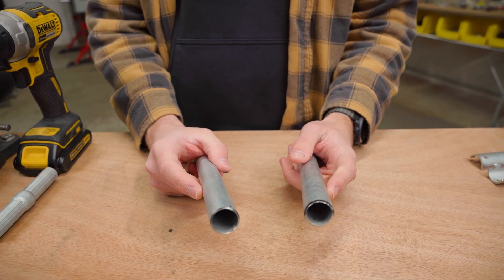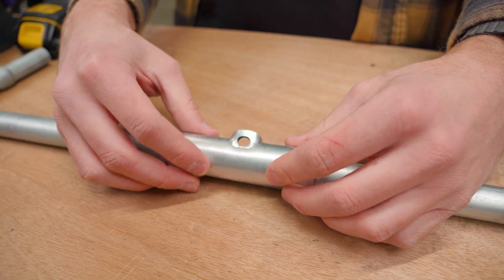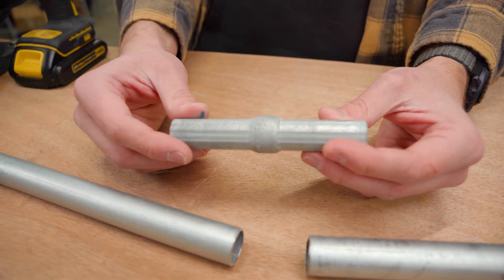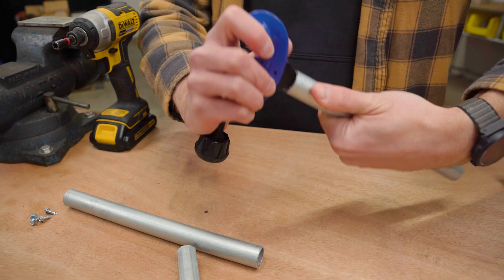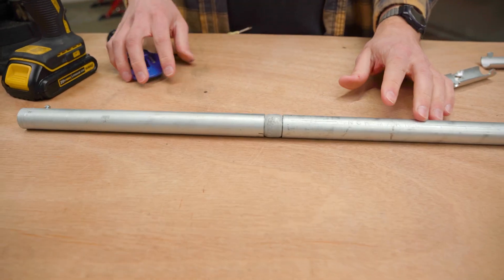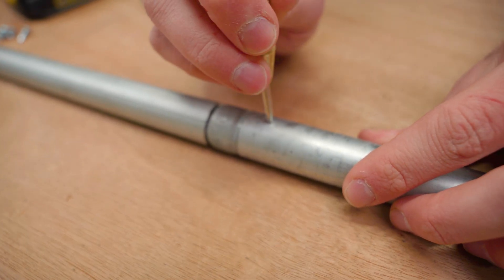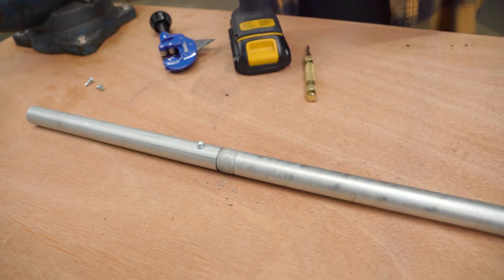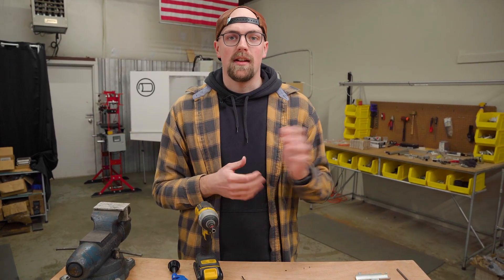A Hidden Coupling For Joining EMT Conduit!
In this video, we showcase an internal coupling for joining two pieces of EMT Conduit together. It is made to slide inside the EMT Conduit and is secured with self drilling screws. Check out the links below for more information.